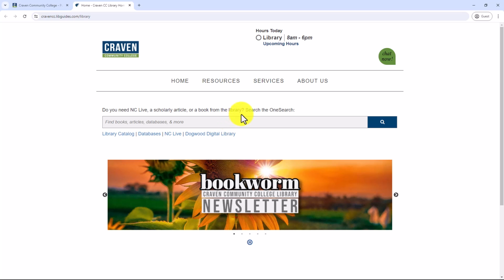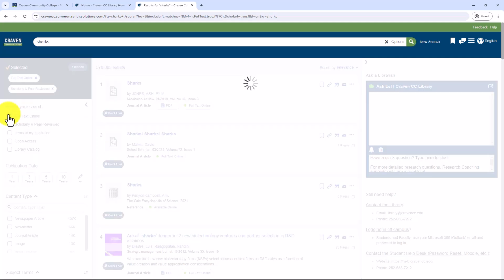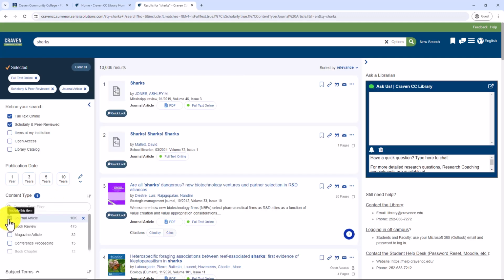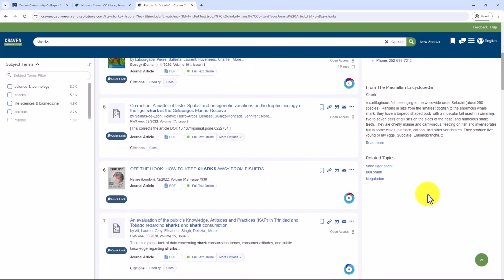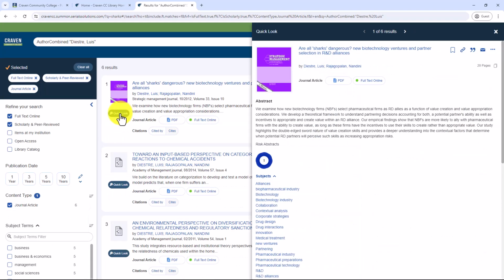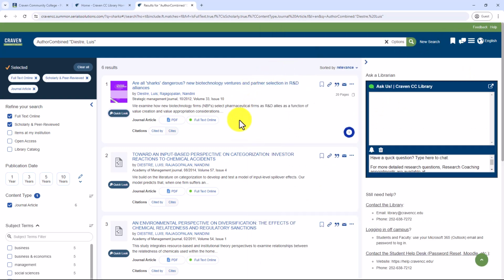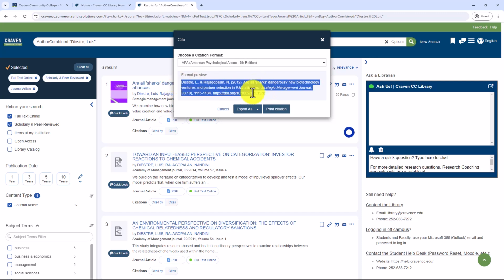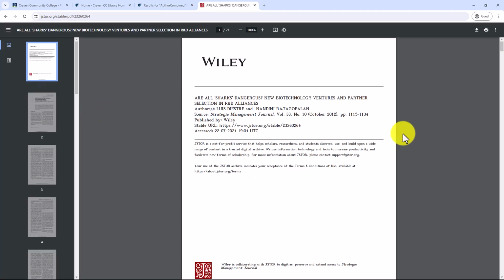Simple Database Searching at Craven CC Library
Step-by-step instructions for how to do a simple database search at Craven Community College Library.